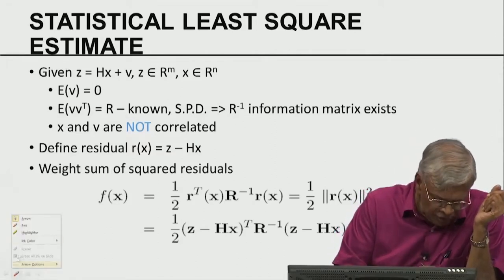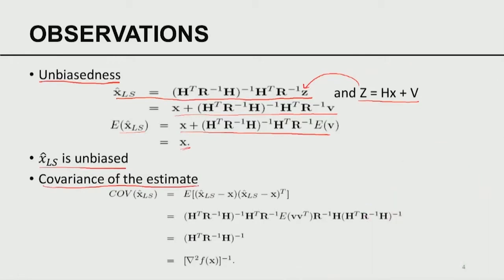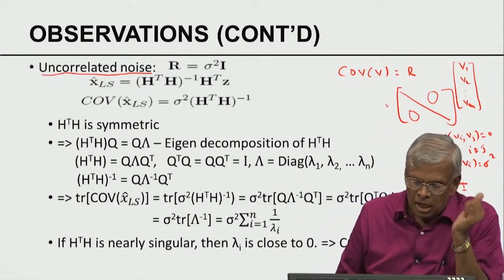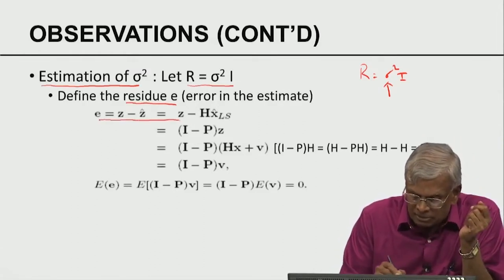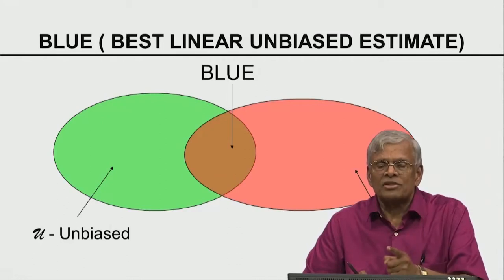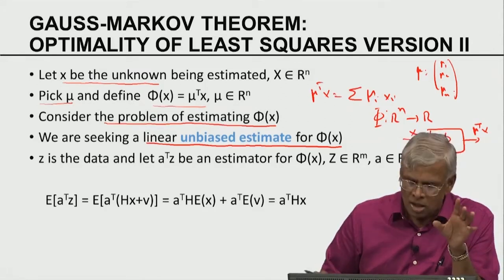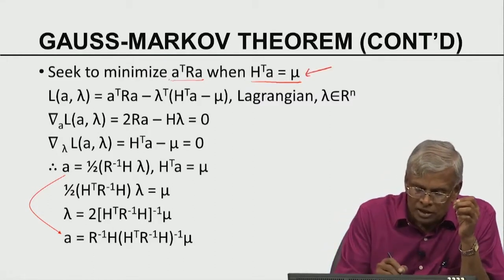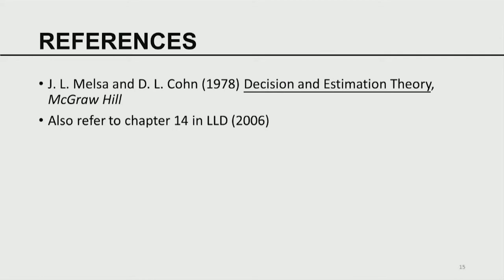Statistical Least Squares